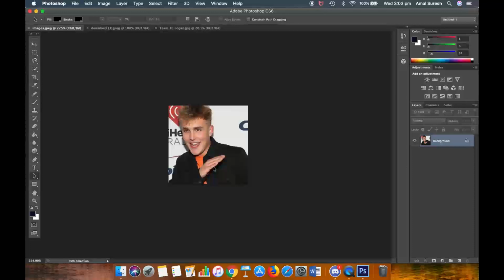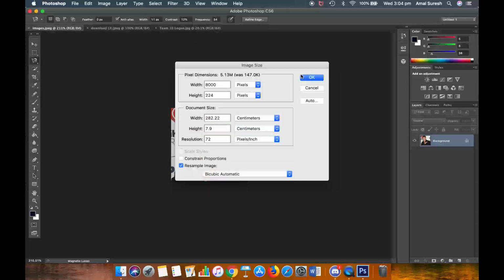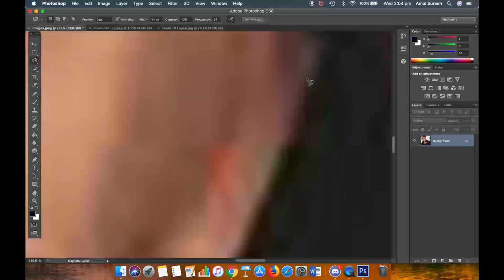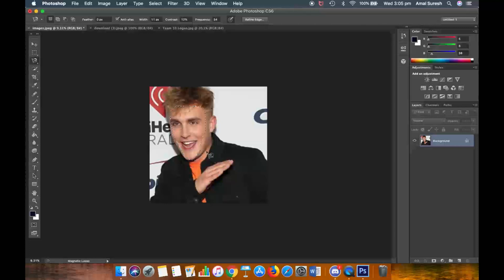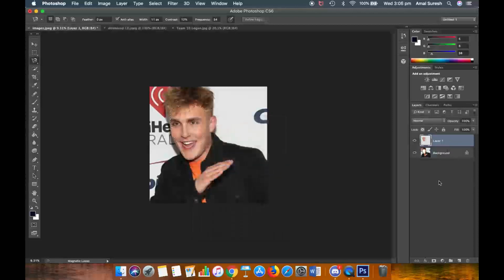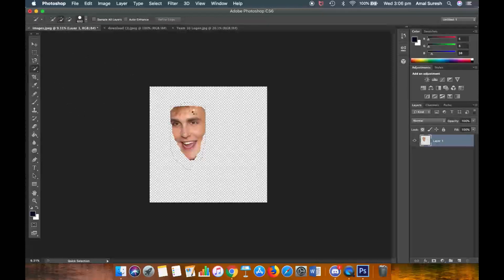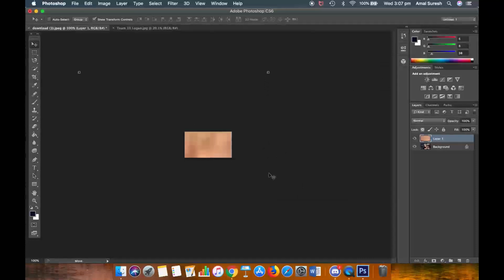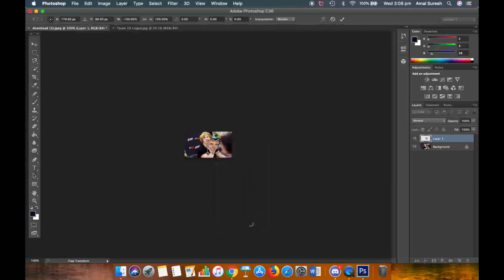How To Swap Faces On Photoshop CS6 Tutorial.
This Tutorial shows the basics of the Magnetic Lasoo Tool in Photoshop CS6.

App: Photoshop CS6 On Mac.